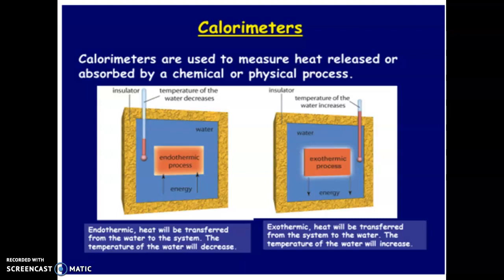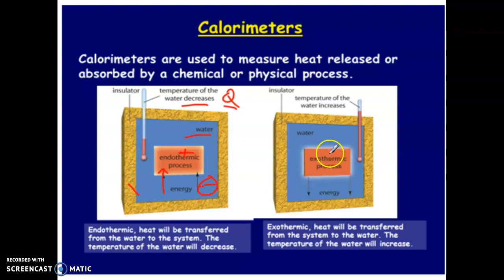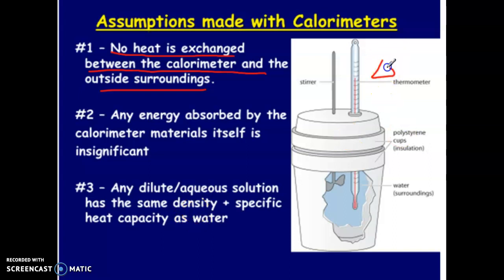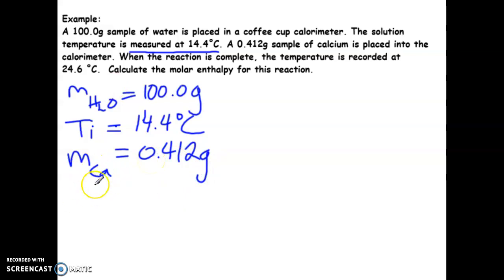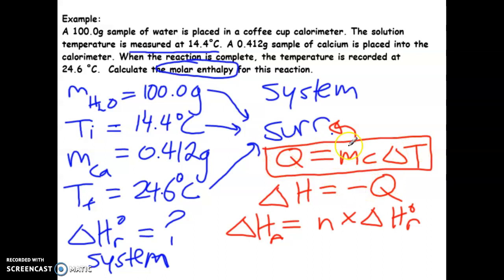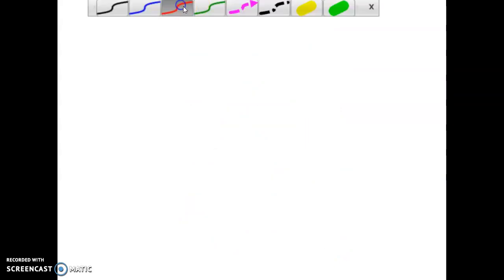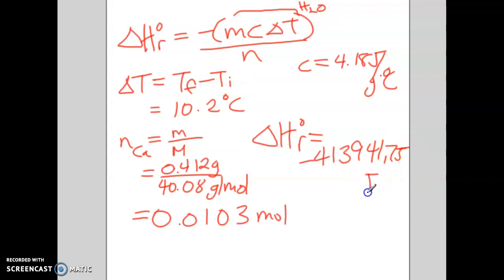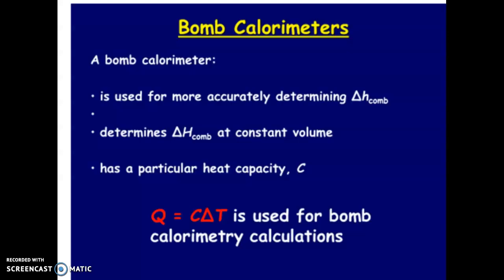molar enthalpy part 3